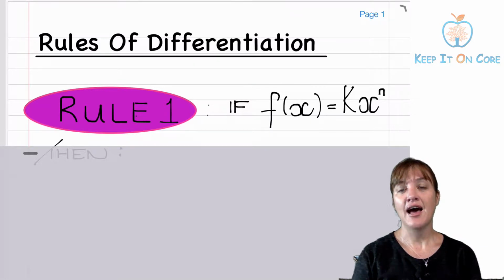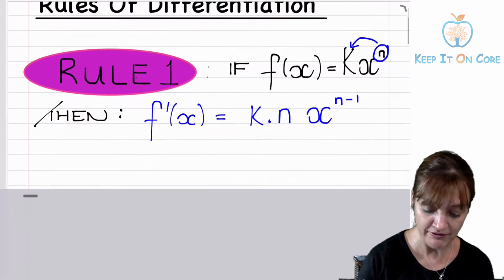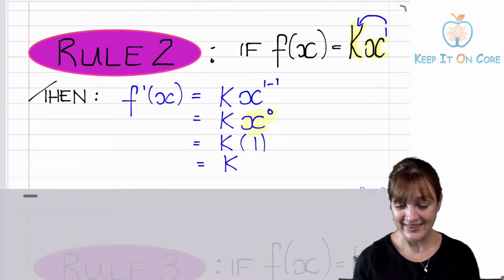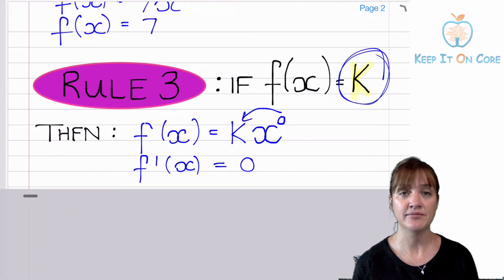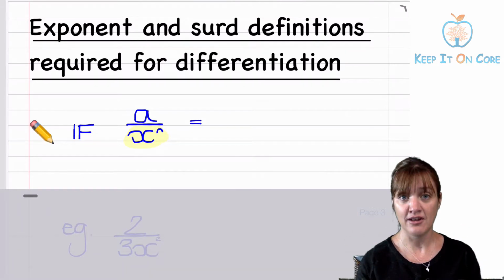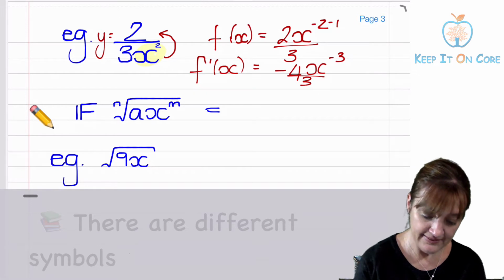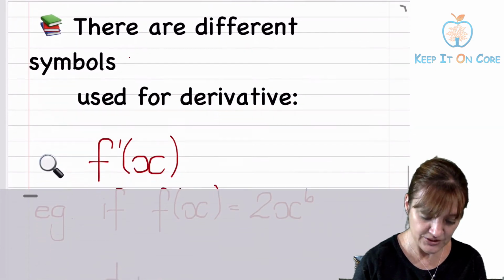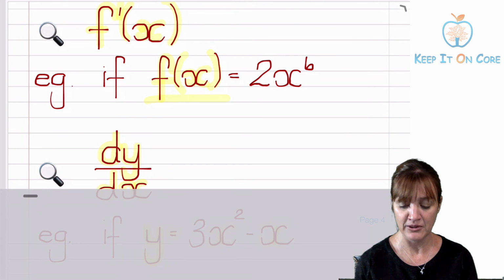7.15) Rules of Differentiation - Explanation